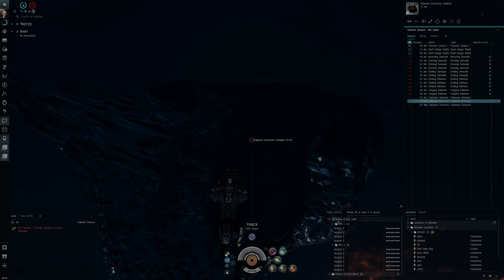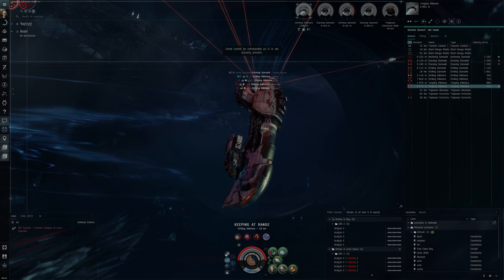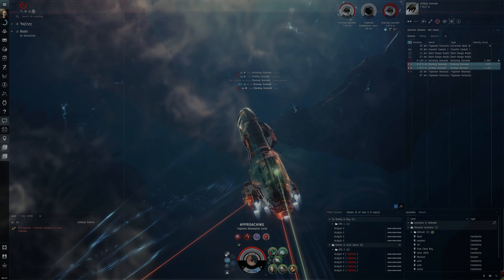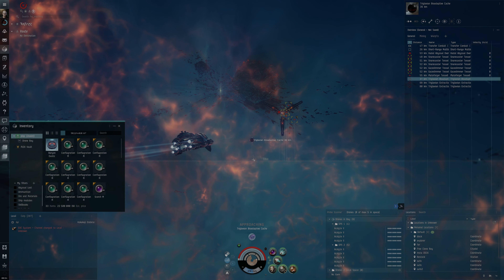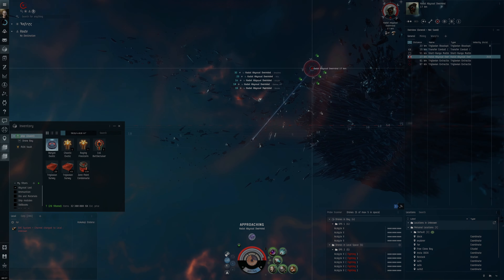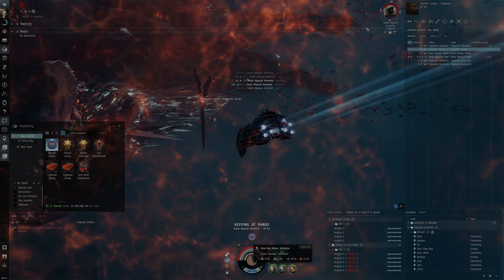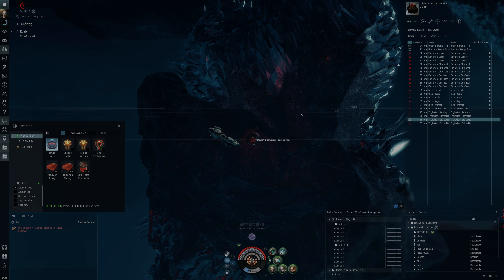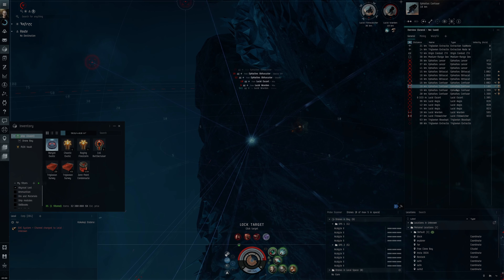EVE Online - Great loot making progress - T0 to T6 Abyss Part 66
Paving my way to T5, got great loot!

Fit used:
[Zealot, FDS]
Reactive Armor Hardener
Imperial Navy Multispectrum Energized Membrane
Corpum C-Type Medium Armor Repairer
Corpus B-Type Thermal Armor Hardener

Medium Nanobot Accelerator II

Imperial Navy Multifrequency M x10
Scorch M x14
Conflagration M x10
Agency 'Hardshell' TB3 Dose I x1
Synth Drop Booster x1